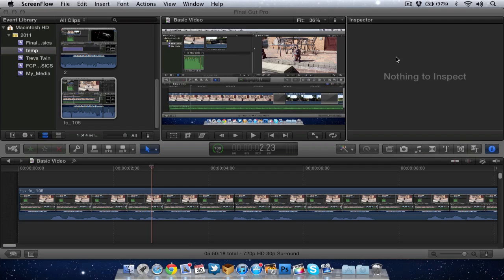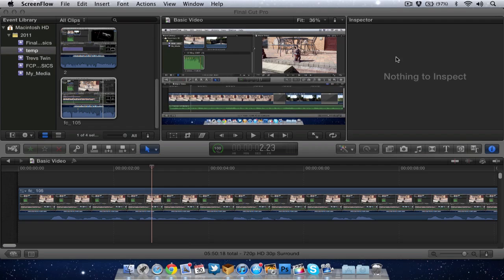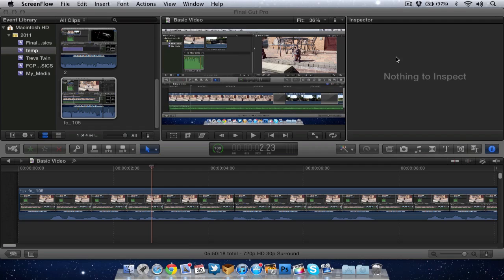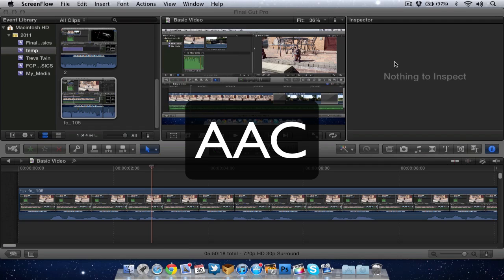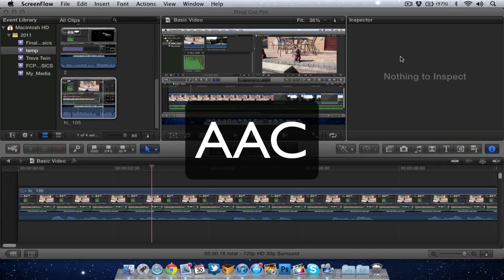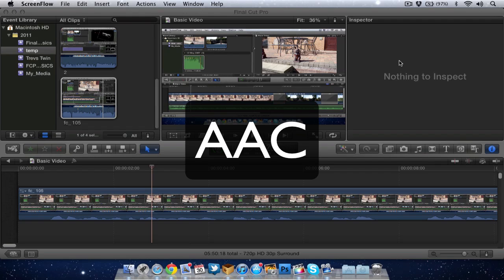Final Cut Pro X (10.0): Popping audio issue fix!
Popping audio issue, possible fix.